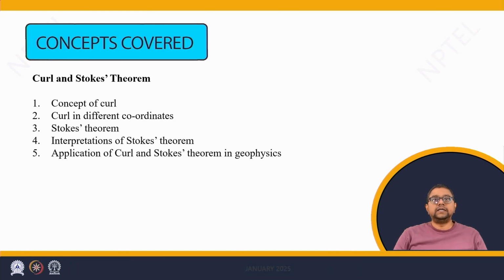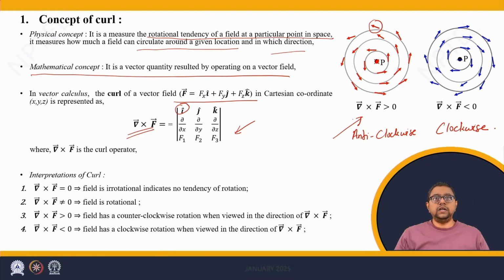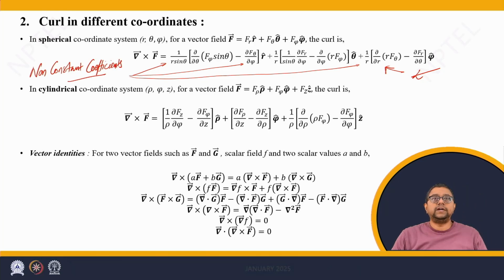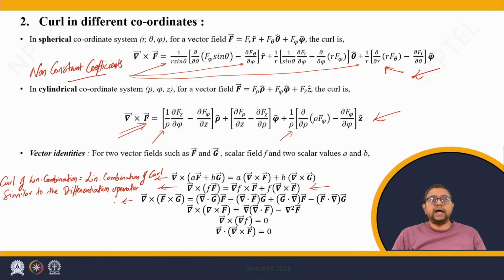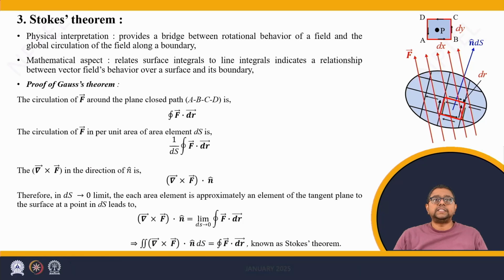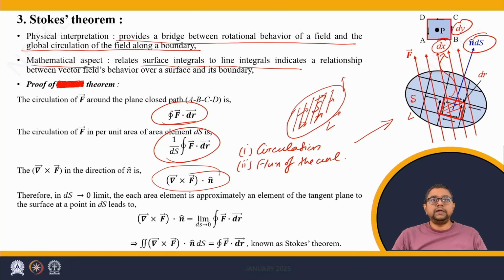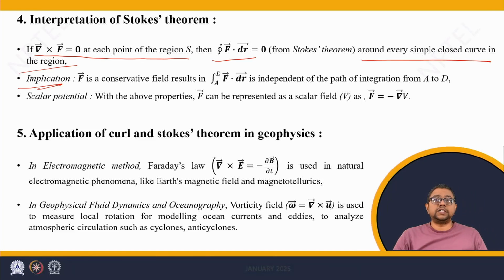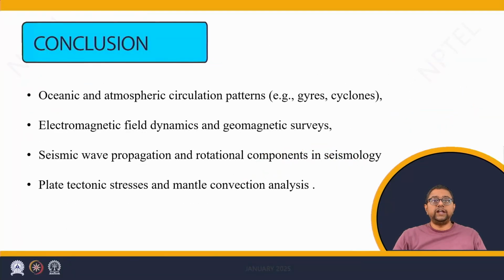Lecture - 9 : Curl and Stokes’ Theorem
Concept of curl
Curl in different co-ordinates
Stokes’ theorem
Interpretations of Stokes’ theorem
Application of Curl and Stokes’ theorem in geophysics